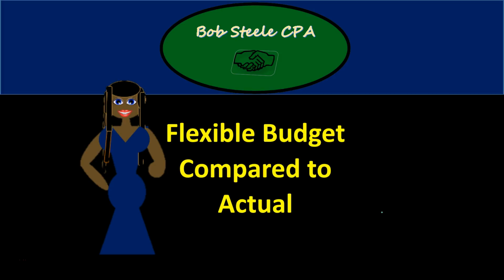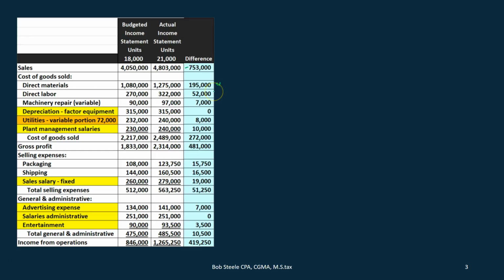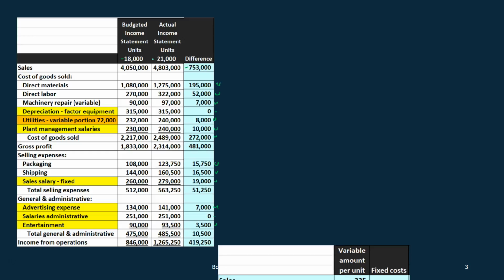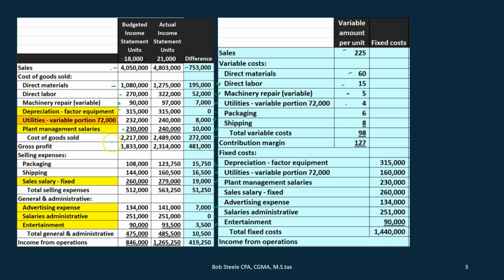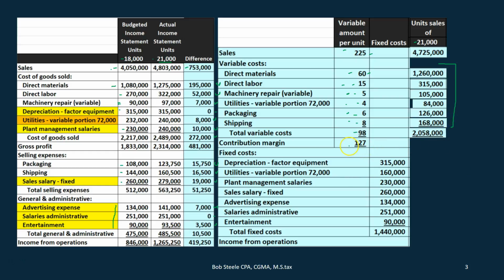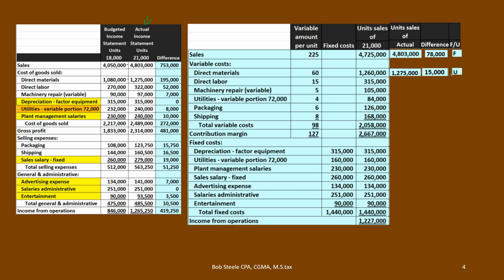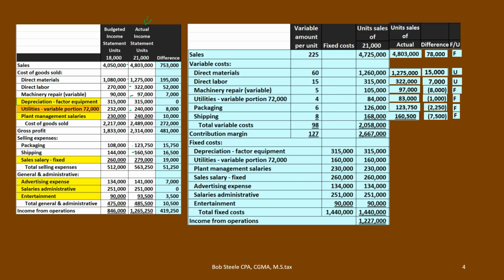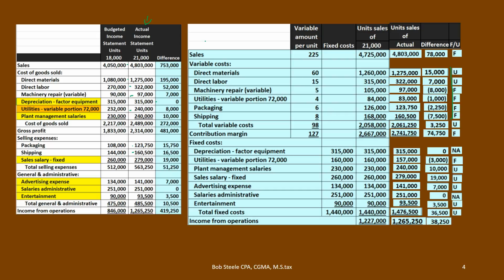2300.20 Flexible Budget Compared to Actual 2300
Flexible budgets, managerial accounting tool comparing the variance or change from the flexible budget to actual performance based on projections at the same activity level. Fixed budgets cannot provide as much detail when activity levels change